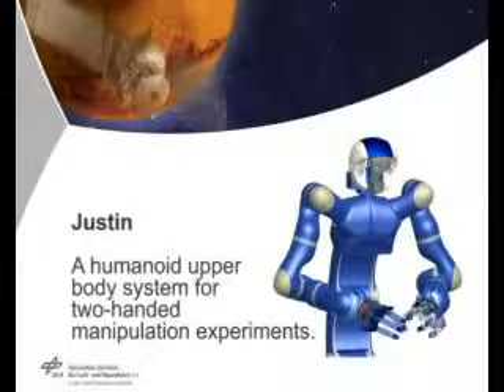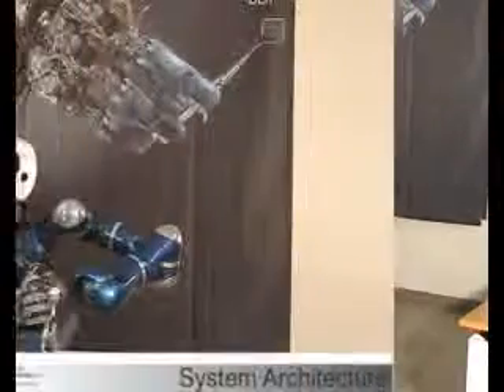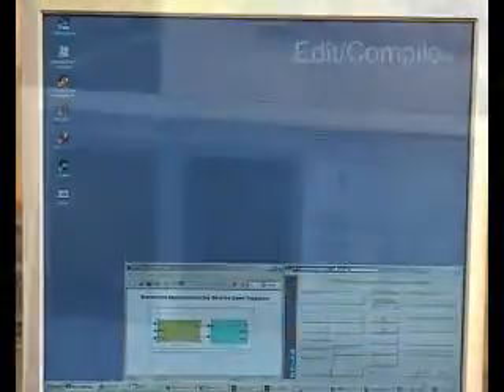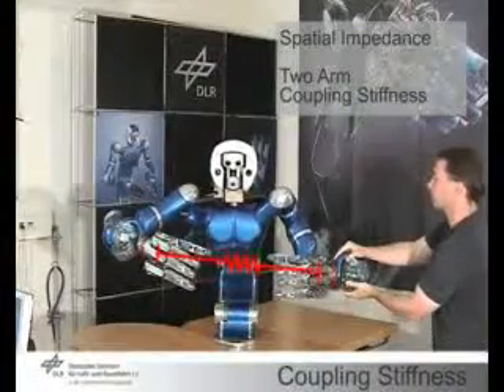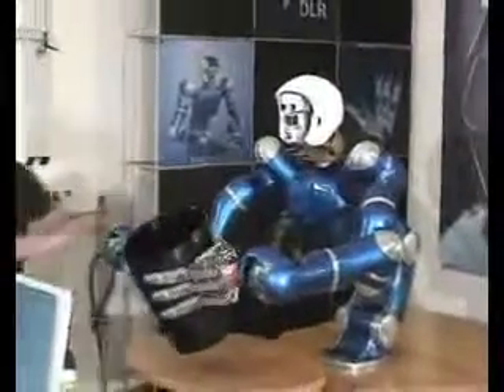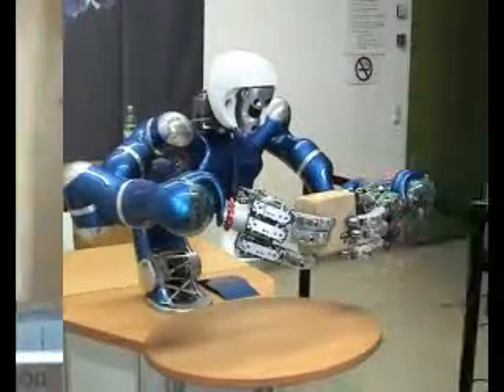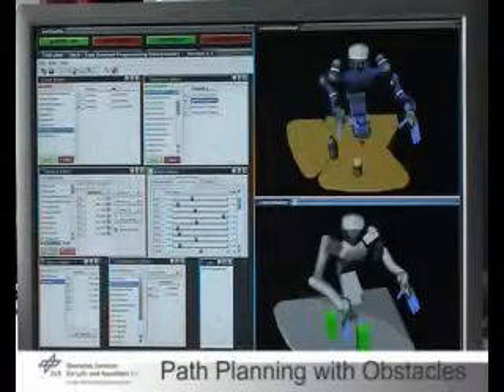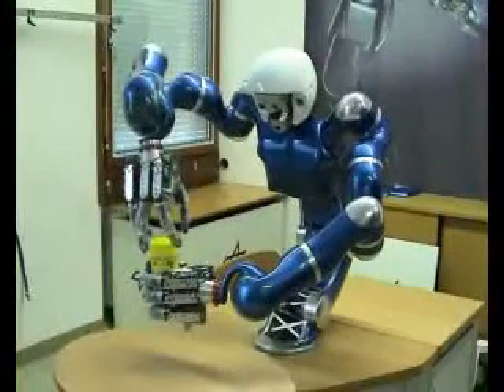Justin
A humanoid upper-body system for two-handed manipulation
by Christoph Borst, Christian Ott, Thomas Wimböck, Bernhard Brunner, Franziska Zacharias, Berthold Bäuml, Ulrich Hillenbrand, Sami Haddadin, Alin Albu-Schäffer, and Gerd Hirzinger
IEEE International Conference on Robotics and Automation (ICRA2007), Rome, Italy, 2007